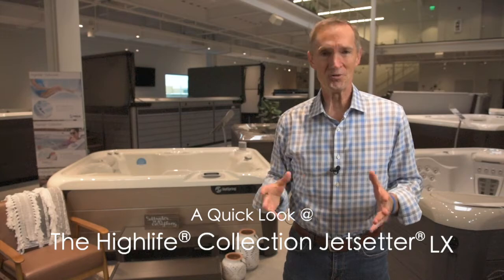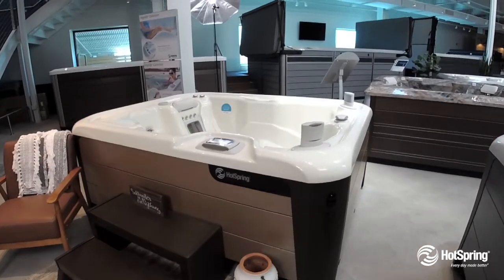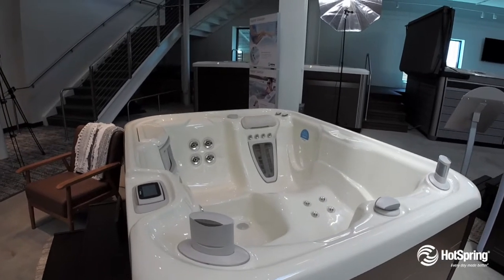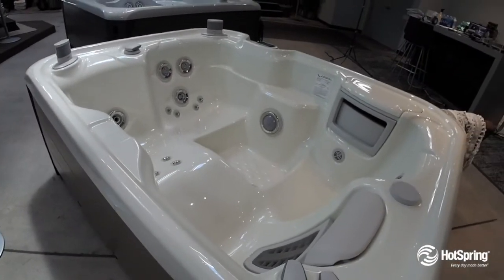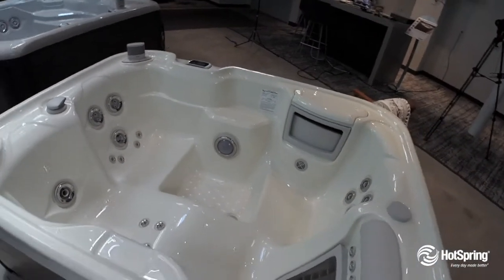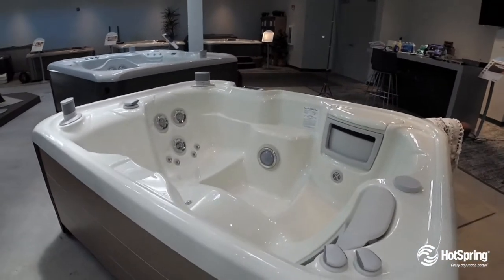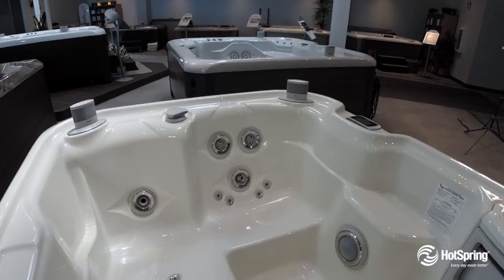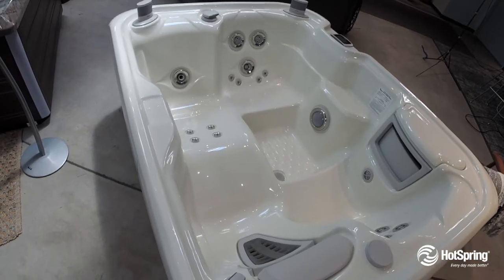Highlife® Collection Jetsetter® - 3 Person Hot Tub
SMALL SIZE. AMPLE COMFORT.
Designed for small spaces and easy installation, the Jetsetter is ideal for shoppers seeking a luxury spa that can operate on either 115 or 230 volts. This compact spa is ideal for smaller spaces yet provides interior space to seat three people in comfort. Its 29” height also enables it to fit through a standard doorway.

Jetsetter Jet System
The Jetsetter Jet System offers an incredible 14 jets that relieve tension in targeted areas including your back, neck, shoulders and calves.

OUR JET PHILOSOPHY
We design spas based on how you will actually use them. The ComfortControl® system lets you customize the strength of massage. The SmartJet® system allows you to direct power to the jets you are using, instead of powering all the jets at once.

THE PERFECT MASSAGE

Highlife® Collection spas feature up to 7 different jets, offering different types of massage for various parts of the body:

Every Highlife Collection spa features the Moto-Massage® DX jet that provides two powerful streams of water that sweep up and down the length of your back – there is nothing else like it
Precision® jets work together in a powerful cluster to relieve tension in your back, neck and calves
Directional Hydromassage jets provide targeted relief to problem areas with easy-to-adjust nozzles